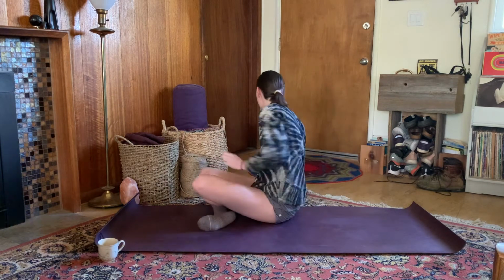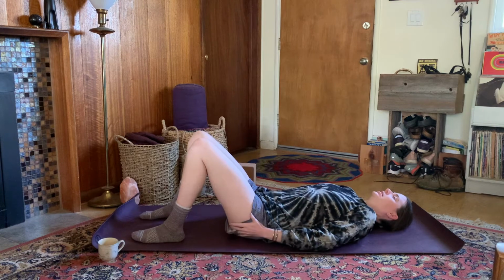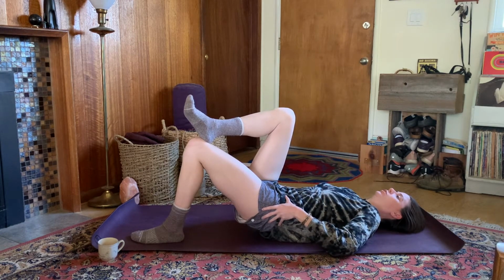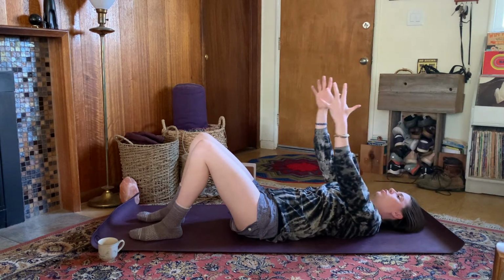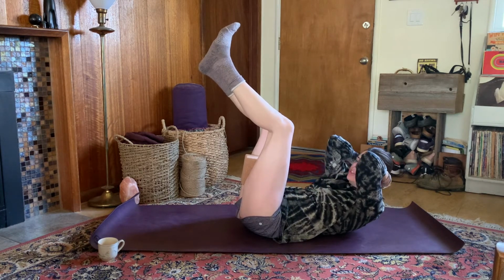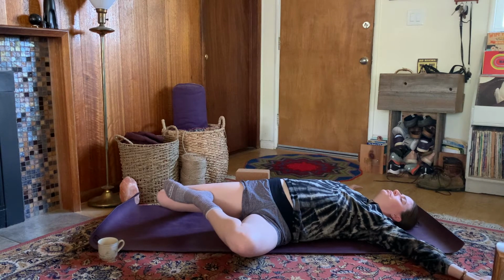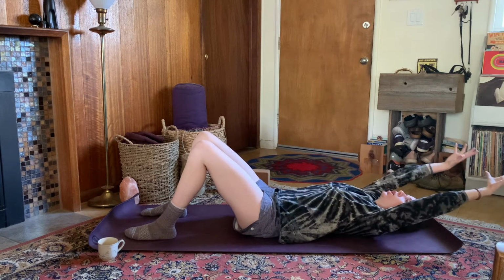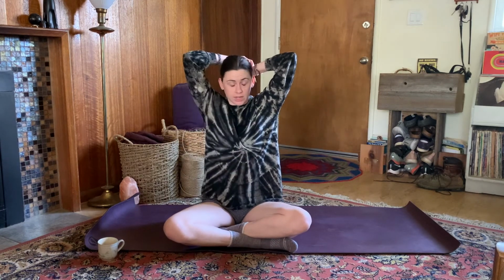Core Reset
20 minute core reset to help set us up to transfer energy efficiently from our physiological center all the way out to the tips of our fingers and toes.